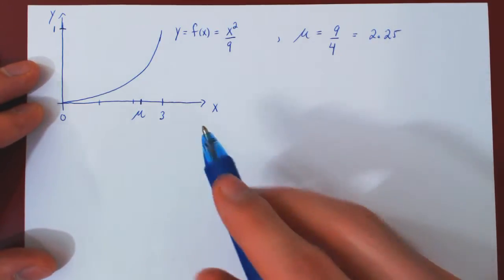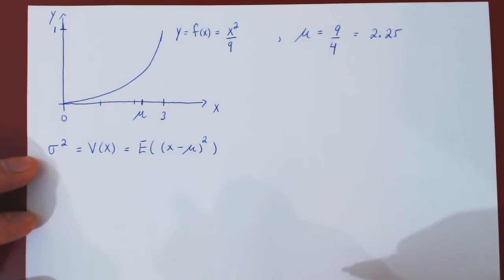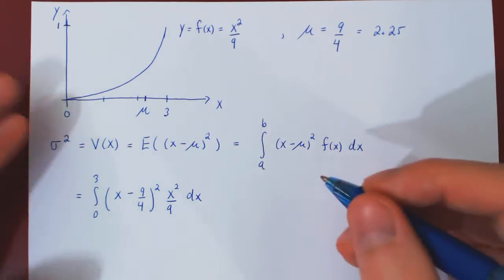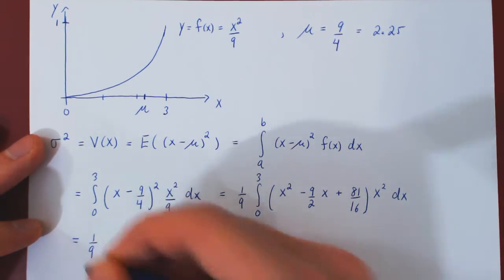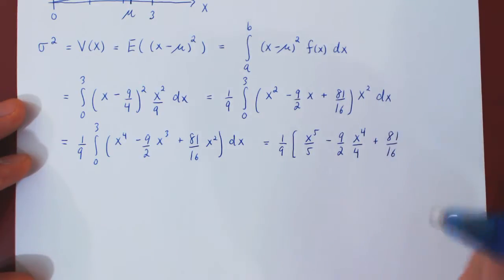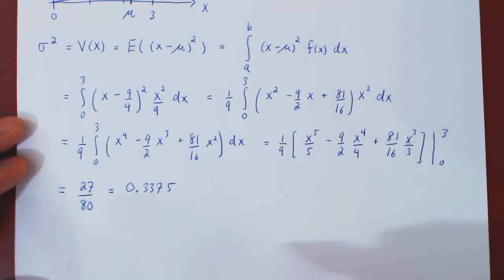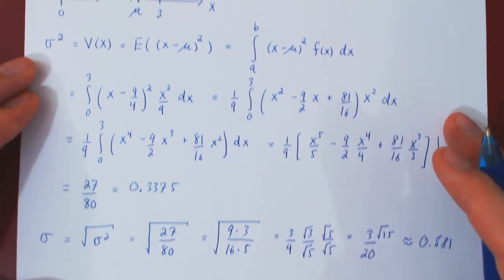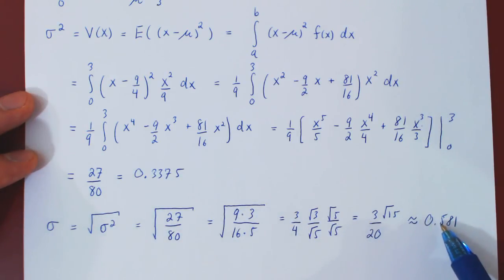Continuous Random Variables: Example - Part 3